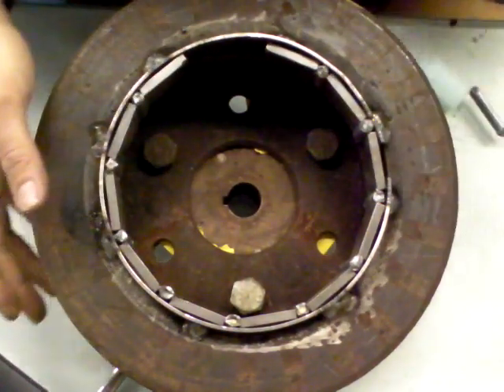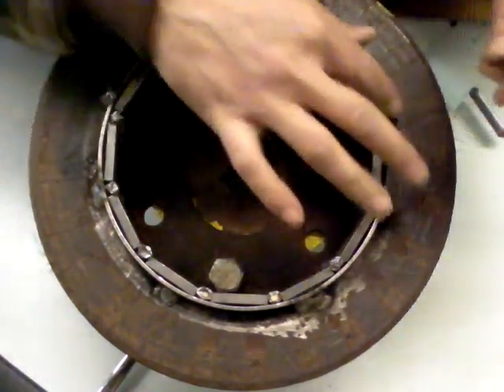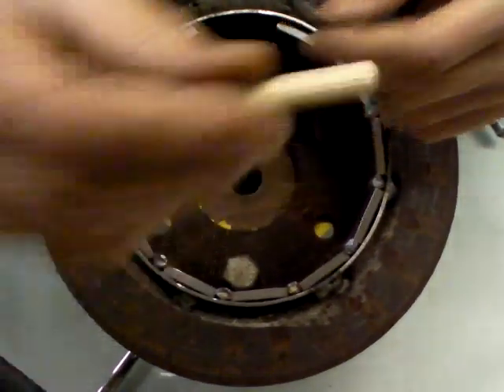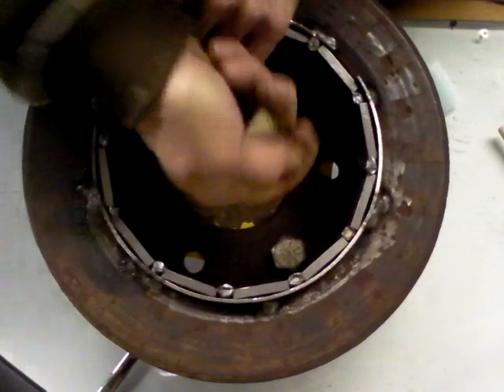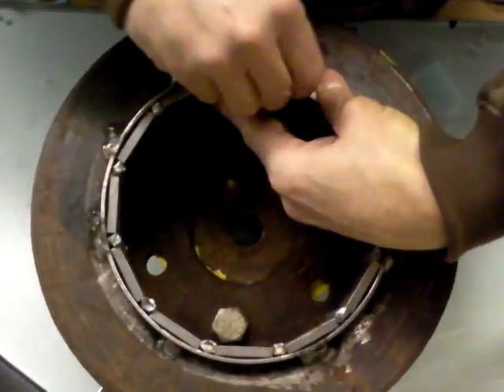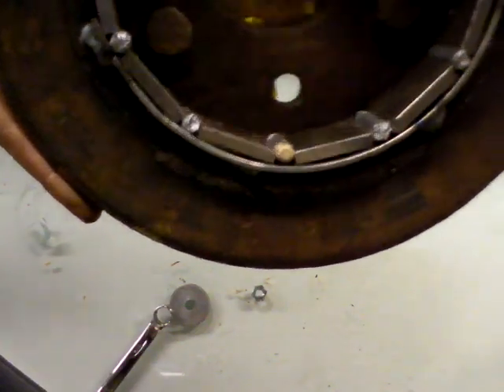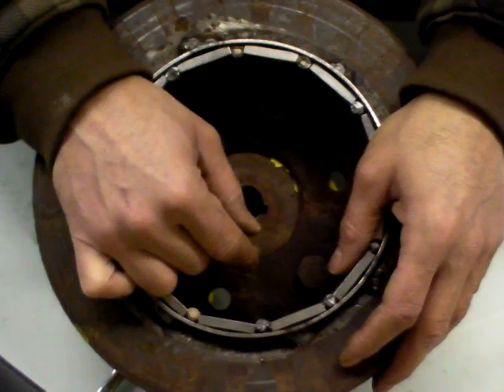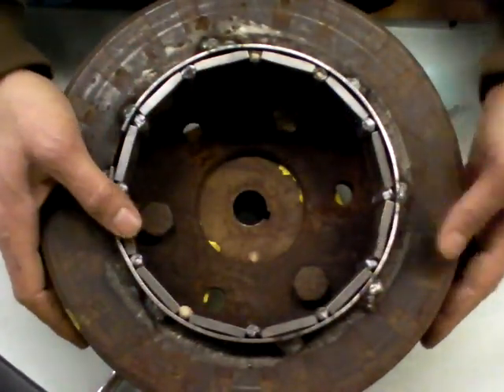04 12pole 36slots iron serpen 3phase PMA axial flux wind turbine vawt hawt generator energy 104